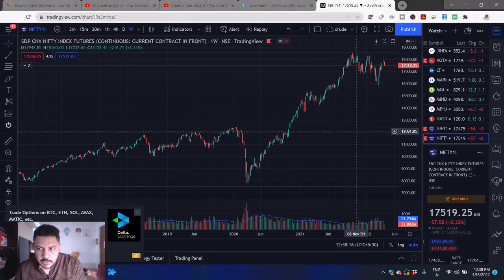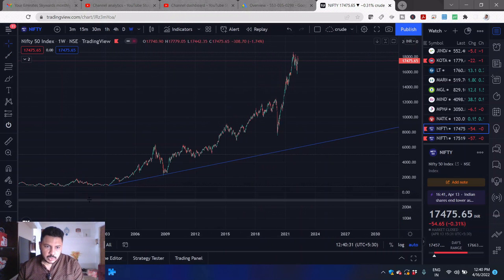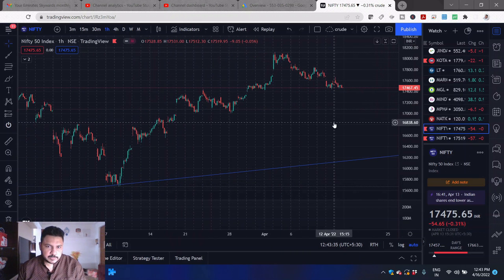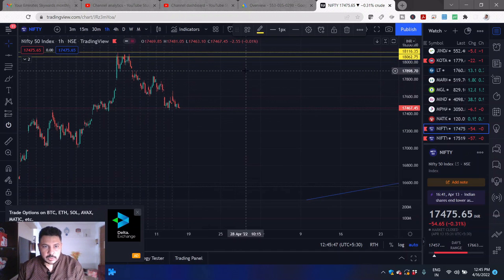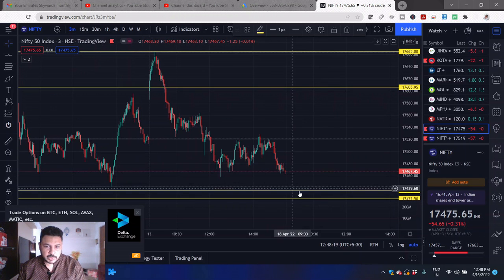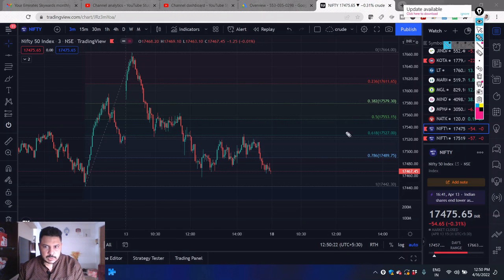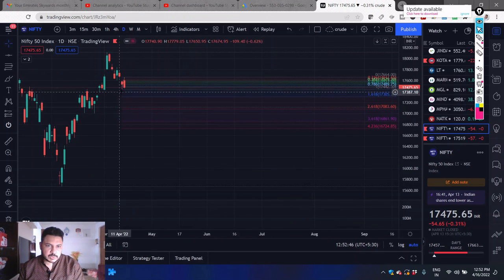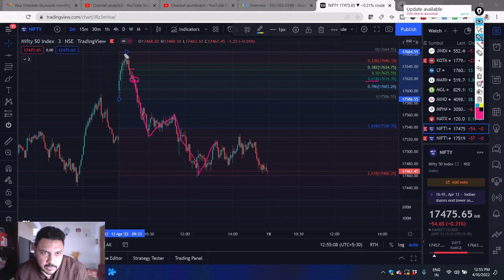Price Action Basics Part 2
In this Video we do brush up on the Priceaction techniques om trend lines, support - resistance zones, Fibonacci Retracements and we analyse Nifty for tomorrow i.e 18th April 2022 . Learn the secret to make consistent income by using advance options on Banknifty

This video is about how to find best entry in day trading, how to find Bank nifty, nifty, stock levels for tomorrow, how to find intraday trading levels, how to find strong support resistance area, how to use volume profile, how to use indicator, how to read charts and find one of the best day trading strategies for nifty, bank nifty, using options.